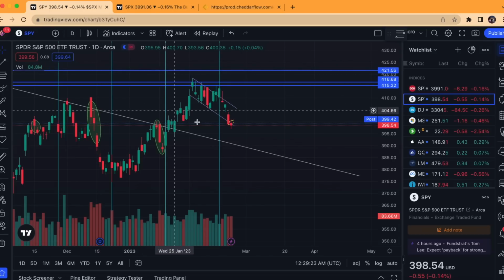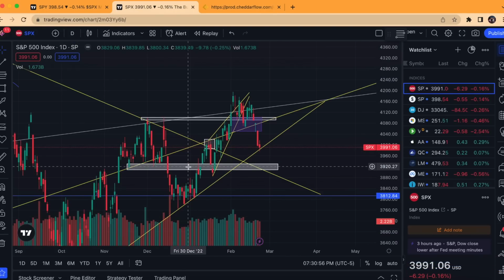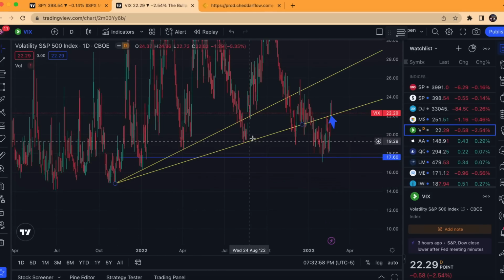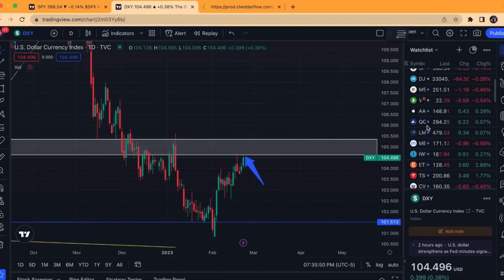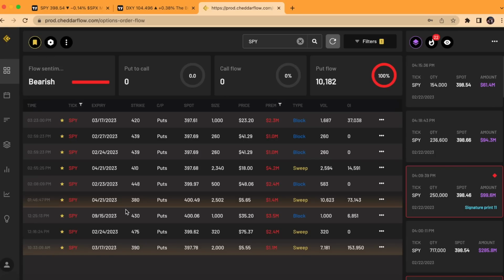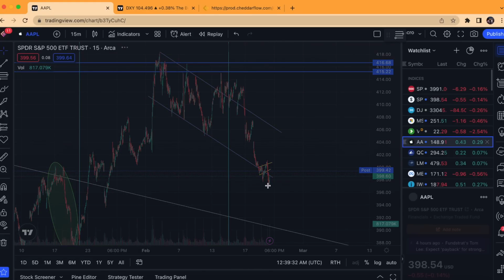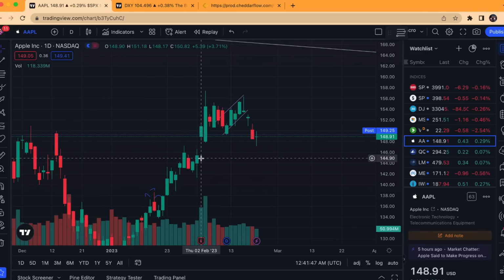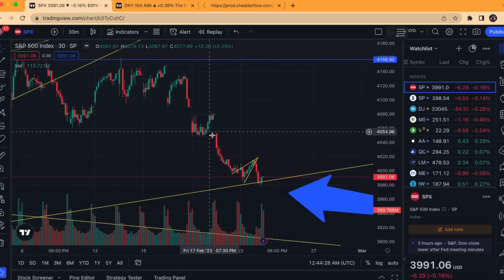SPY MORE DOWNSIDE TO COME?! WATCH THESE LEVELS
Bears are gaining momentum and have taken $SPY to a key TL that Bulls MUST hold if they want the up-trend to remain in-tact.